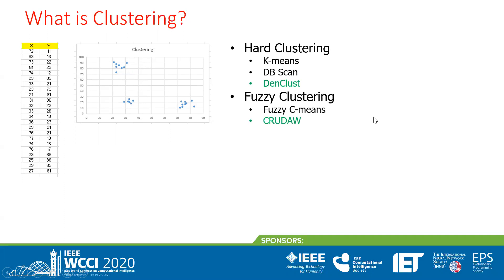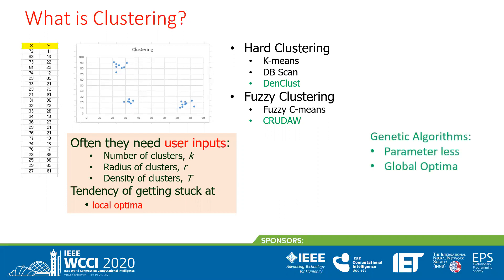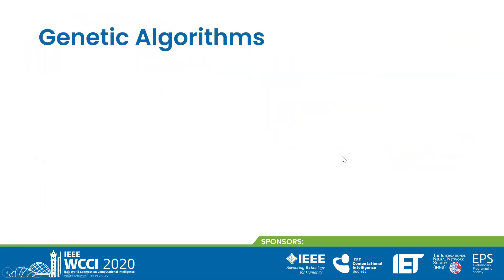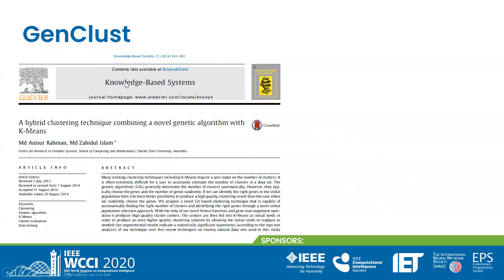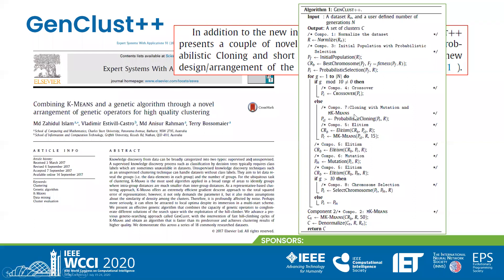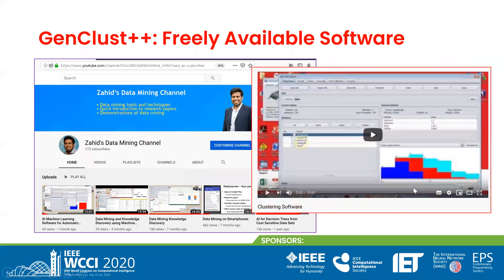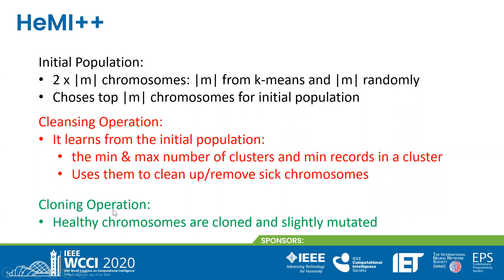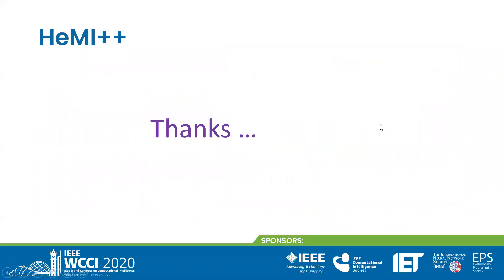K-means and Genetic Algorithm for Clustering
This video introduces our following papers that combine k-means and genetic algorithms to produce sensible clusters without requiring user inputs. This video also provides information of a freely downloadable clustering software called GenClust++.

** Islam, M. Z., Estivill-Castro, V., Rahman, M. A. and Bossomaier, T. (2018): Combining K-Means and a Genetic Algorithm through a Novel Arrangement of Genetic Operators for High Quality Clustering, Expert Systems with Applications (ESWA), Vol. 91, pg. 402-417

** Beg, A. H., Islam, M. Z., and Estivill-Castro. V. (2016): Genetic Algorithm with Healthy Population and Multiple Streams Sharing Information for Clustering, Knowledge-Based Systems, Vol. 114, pp. 61-78, ISSN 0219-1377, Springer London. doi

** Rahman, M. A., and Islam, M. Z. (2014): A Hybrid Clustering Technique Combining a Novel Genetic Algorithm with K-Means, Knowledge-Based Systems, Vol. 71, November 2014, pp. 345-365, DOI: 10.1016/j.knosys.2014.08.011

** Beg, A. H., Islam, M. Z., and Estivill-Castro, V. (2020): HeMI++: A Genetic Algorithm based Clustering Technique for Sensible Clusters, In Proc. of the IEEE Congress on Evolutionary Computation (IEEE CEC 2020), Glasgow, UK, July 19-24, 2020